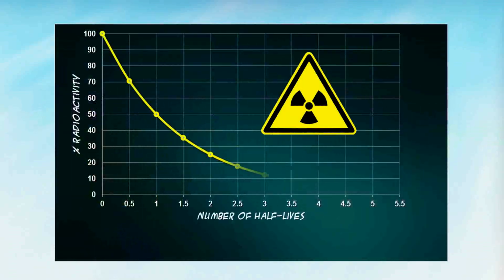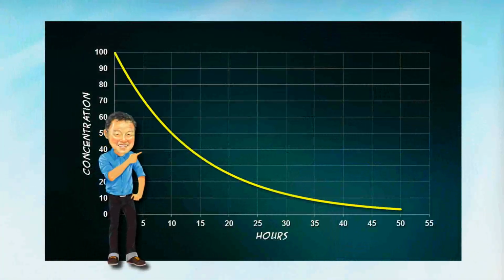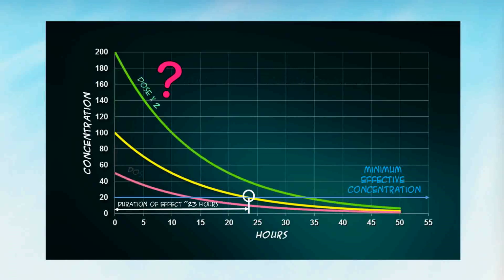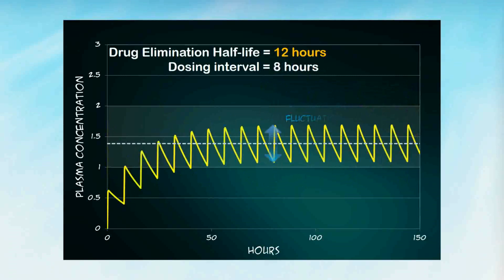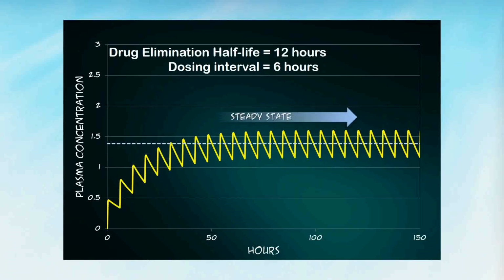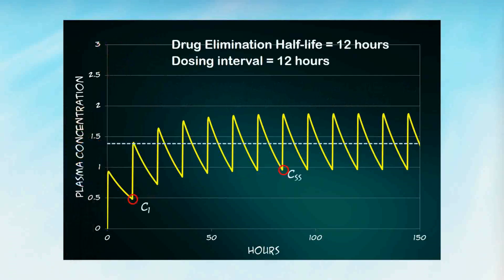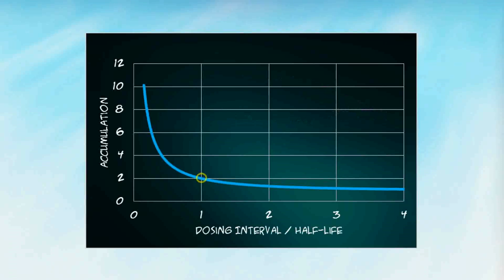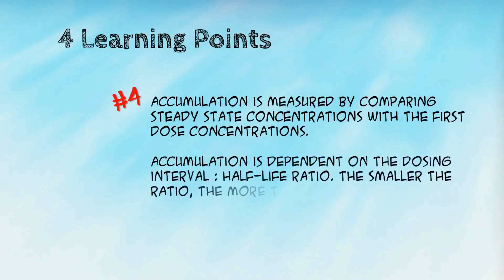The Pharmacokinetics series: The Elimination Half-life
The main learning points:

The half-life tells you how rapidly the drug is removed. If you know the initial concentration and the minimum effective concentration, you can estimate the duration of effect

Commonly, drugs are dosed according to the half-life. If dosing interval = half-life, plasma concentrations fluctuate about 2 fold around the steady state concentrations
More frequent dosing results in less fluctuations, and vice versa

It takes about 5 half-lives for concentrations to reach “steady state”. Changing dosing frequency will not change the time to reach steady state. Neither will the use of a loading dose

Accumulation is measured by comparing steady state concentrations with the first dose concentrations. Accumulation is dependent on the dosing interval : half-life ratio. The smaller the ratio, the more the accumulation